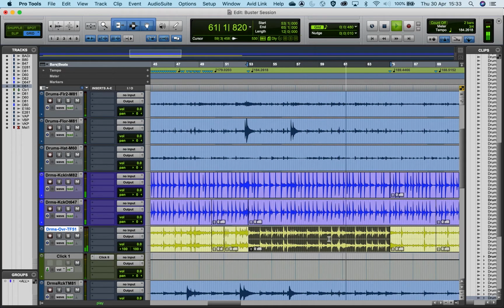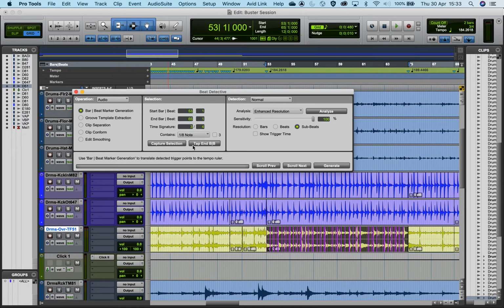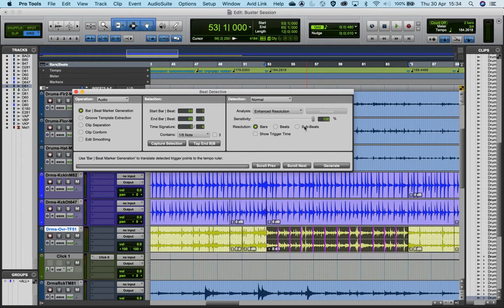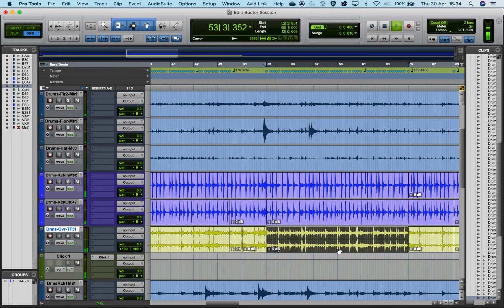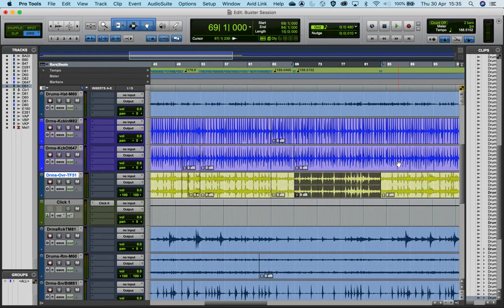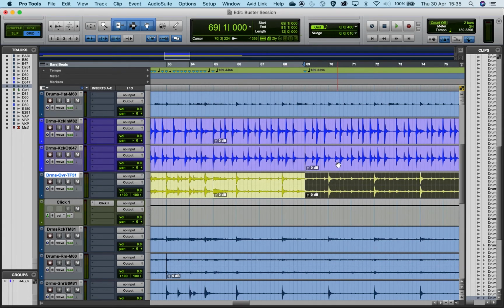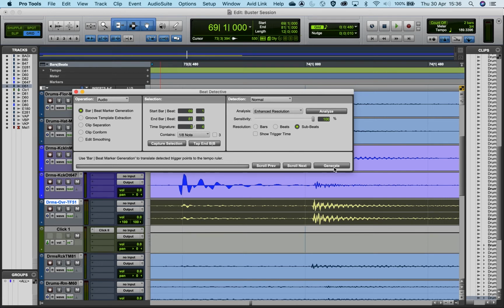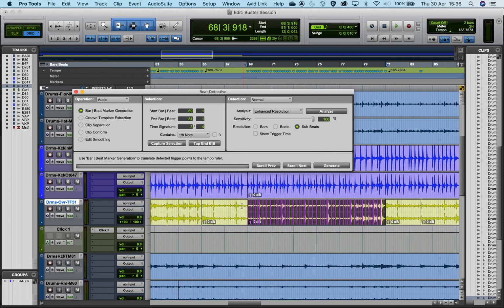Using Identify Beat and Beat Detective to clean up grid lines in Pro Tools